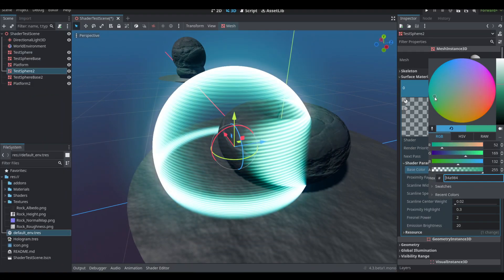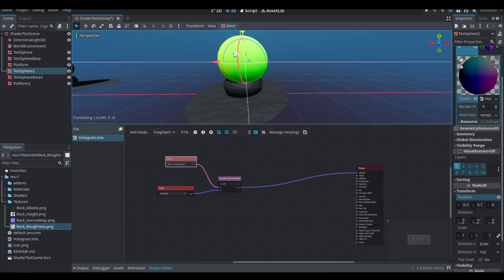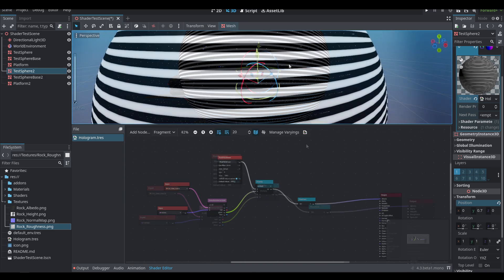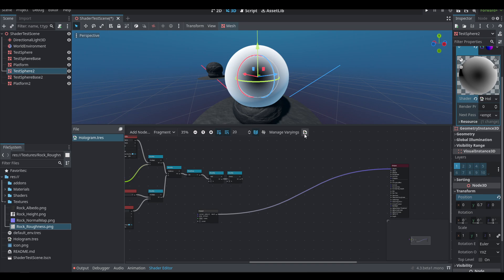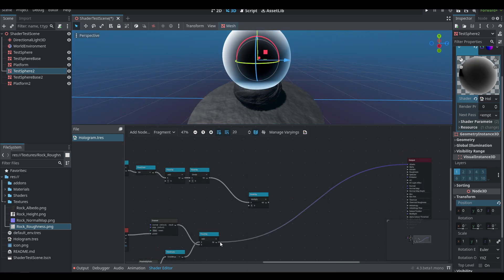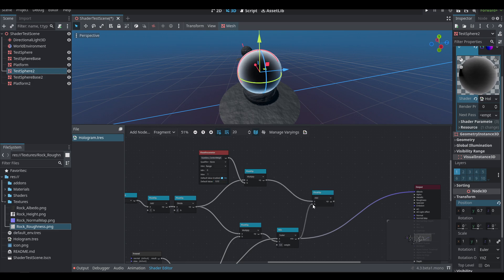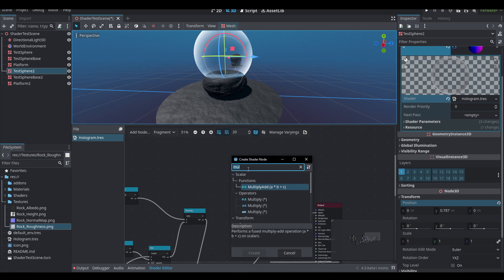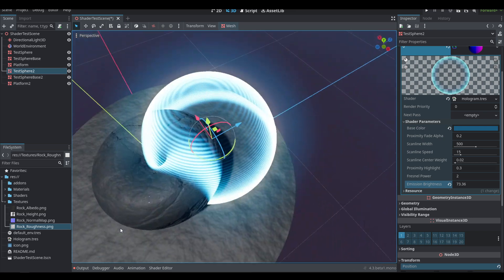Basic Shader Tutorial - Math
Bit rushed on this one, sorry for the slightly choppy editing xD
Still gotta get back in the swing of things, we'll get all the kinks worked out~

~timestamps~
00:00 - Introduction
00:48 - Fragement world position
01:39 - Sine Wave
02:51 - Animating using Time
03:30 - Fresnel Effect
04:19 - Proximity Fade
05:28 - Putting it together
07:28 - Color and Emission
08:24 - Wrapping up